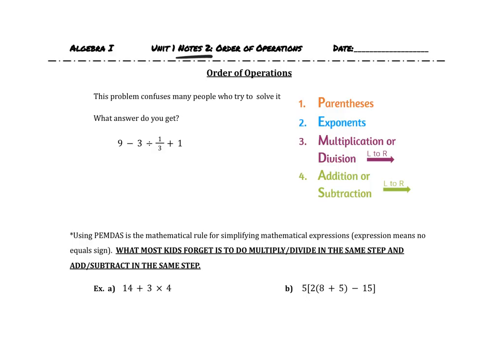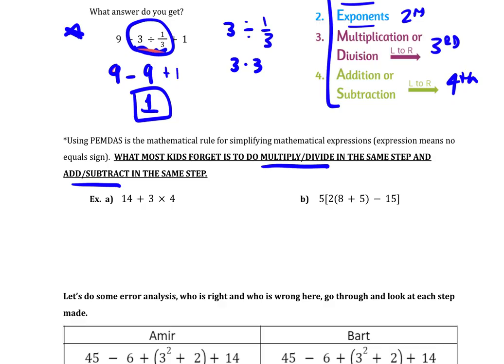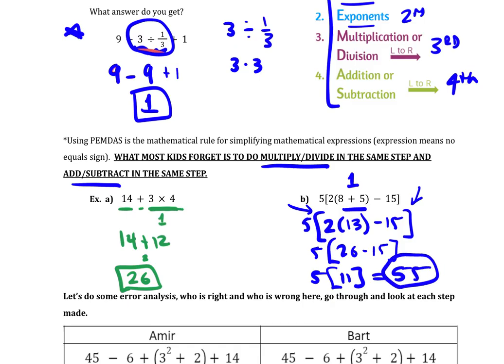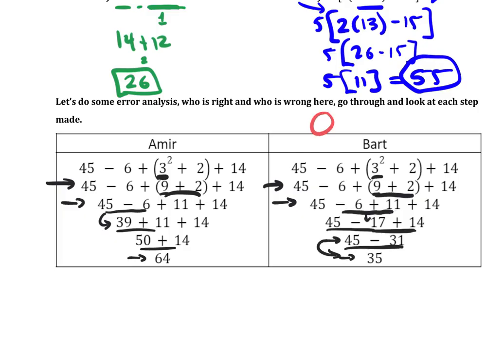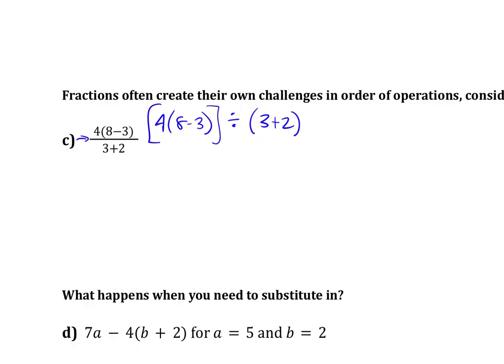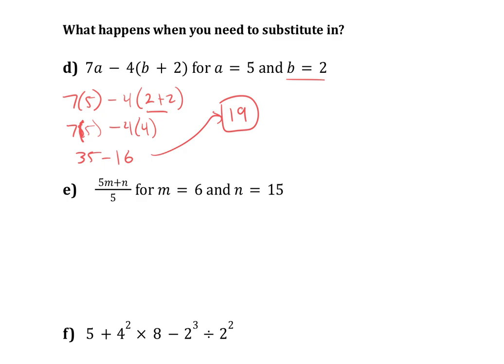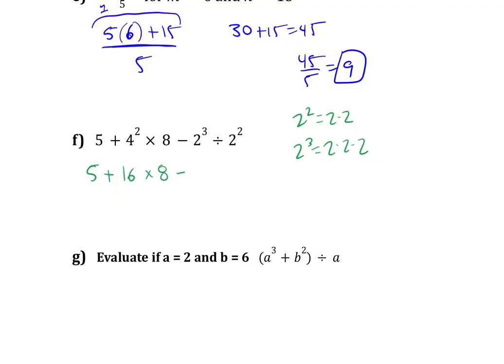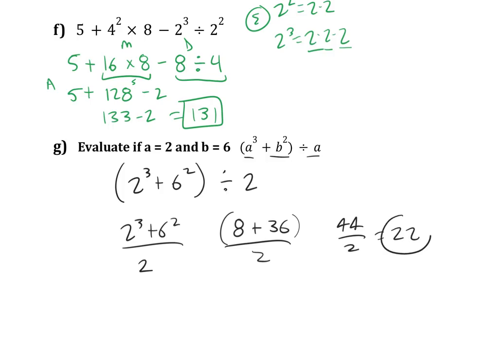1.2 Notes Order of operations - New